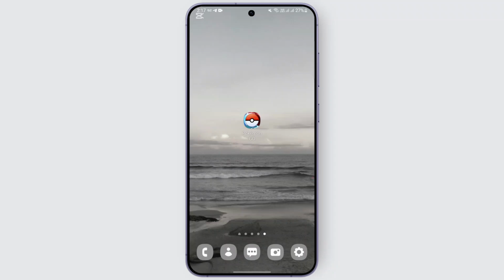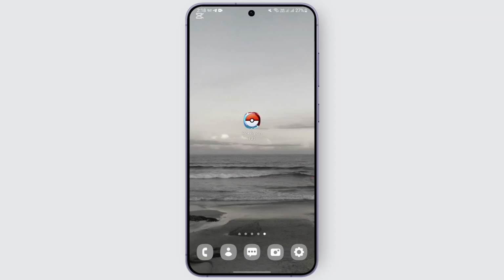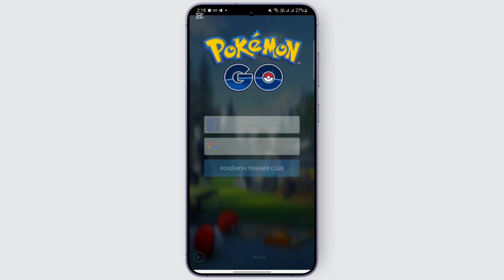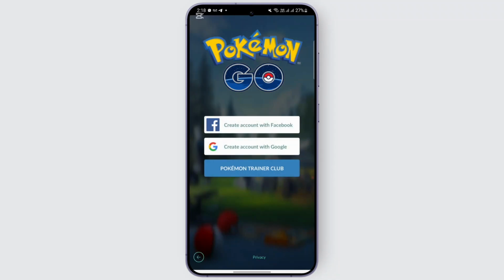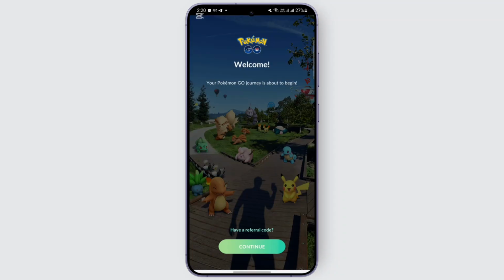How to Sign in Pokemon Go with Google Account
Want to sign in to Pokémon Go using your Google account? This video will guide you through the steps to log in quickly and easily. Whether you're asking, "How do I sign in to Pokémon Go with my Google account?" or need help with account setup, this tutorial has you covered. Learn how to connect your Google account to Pokémon Go and get back to catching Pokémon. Watch now to see how you can sign in to Pokémon Go with Google today!

Timestamps:
00:00 How to Sign in to Pokémon Go with Google Account
00:10 How Do I Link My Google Account to Pokémon Go?